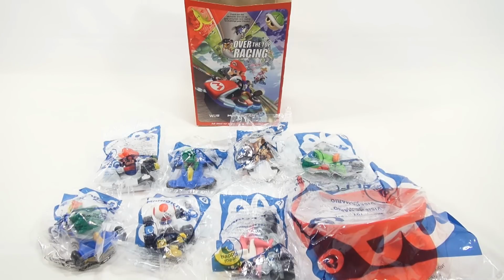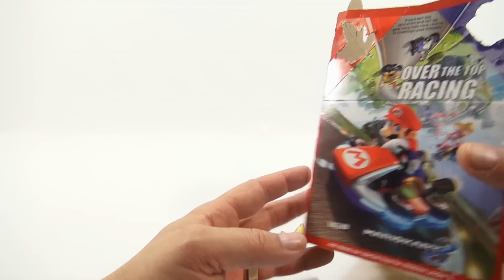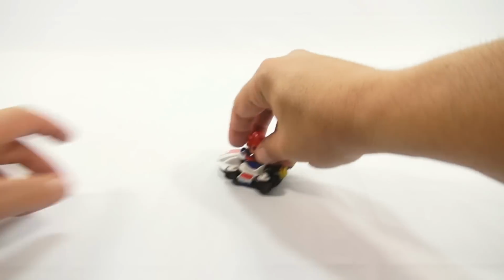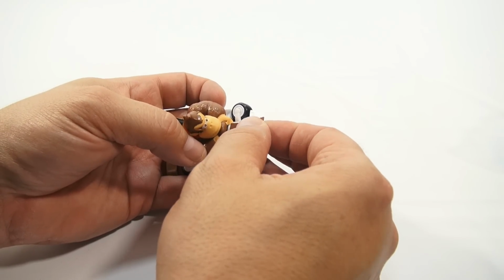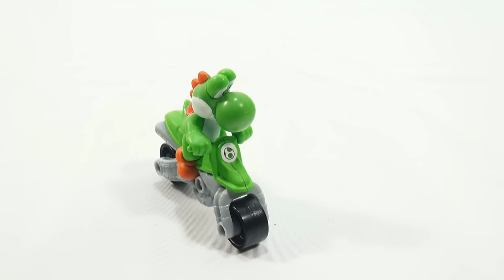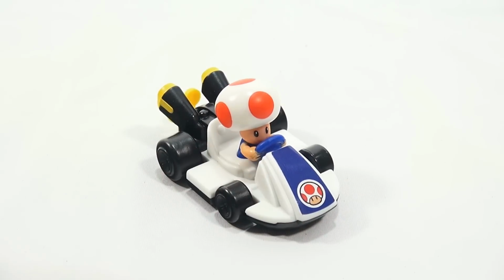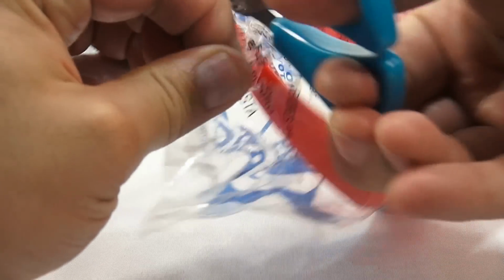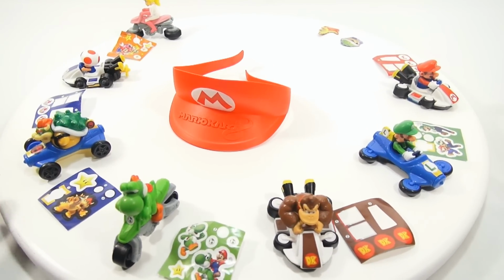Mario Kart 8 Complete Set, 2014 McDonald's Happy Meal Toys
​​​MarioKart 8 Happy Meal Toys!  These were a lot of fun to play with, they rolled and spun great!

Lucky Penny Thoughts: I had a fun time playing with these toys!  They worked great and once I realized they drifted and spun in circles I got lost in play time.  McDonald's did a great job on these toys.  I liked that you could detail them with stickers and that they gave you bonus stickers to use on other items.  I thought is would be fun to use them on the #8 Visor Toy.  Mario fans should like these toys and add them to their Mario Collection.

Later!
LPS-Dave

▶▶ Skip Times
0:04 Intro/Box Review
1:50 Box Punchouts
3:12 #1 Mario
6:44 #2 Luigi
8:53 #3 Donkey Kong
11:13 #4 Yoshi
12:21 The first 4 toys
12:51 #5 Bowser
14:42 #6 Toad
16:49 #7 Princess Peach
18:35 #8 Mario Visor
19:34 All 8 Toys!

▶▶ Product Info
McDonald's 2014 Mario Kart 8 Happy Meal Complete 8 Toy Set
#1 Mario
#2 Luigi
#3 Donkey Kong
#4 Yoshi
#5 Bowser
#6 Toad
#7 Princess Peach
#8 Mario Visor